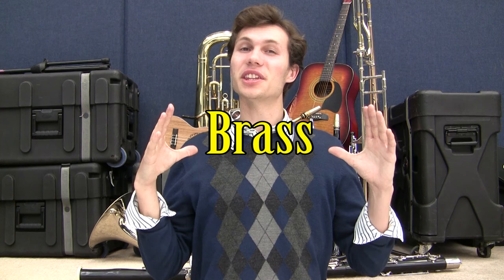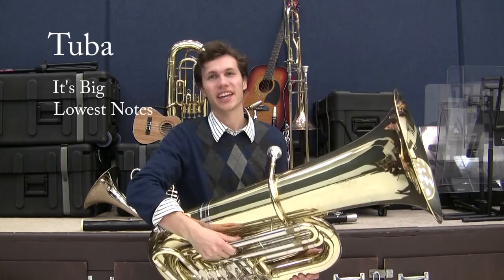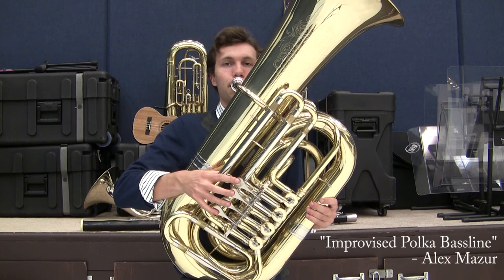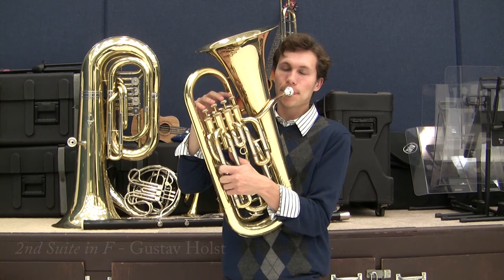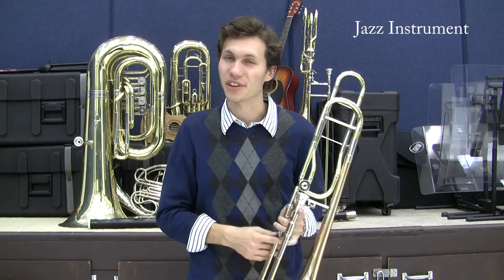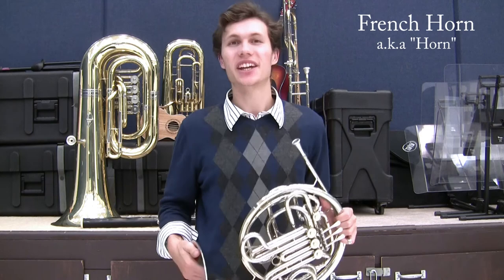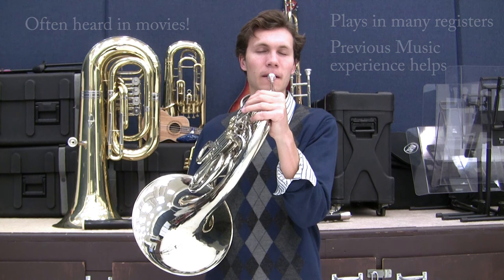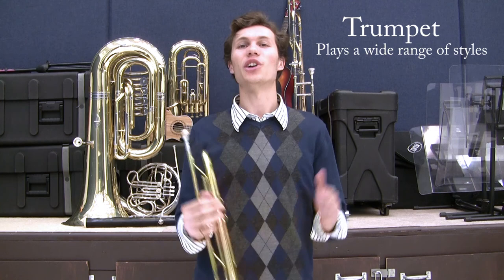Choosing The Perfect Instrument For You | Brass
Choosing an instrument is an important and special time for a musician, but often they don't know what instruments are available to them and what each sounds like. This video walks through all the brass instruments, giving information and a quick demonstration to help a player decide what fits them best. Remember, every instrument requires considerable and consistent time dedicating to practicing to develop on. Pick something you'll want to practice everyday!

Happy practicing, everyone!

1) Tuba
2) Euphonium
3) Trombone
4) Horn
5) Trumpet